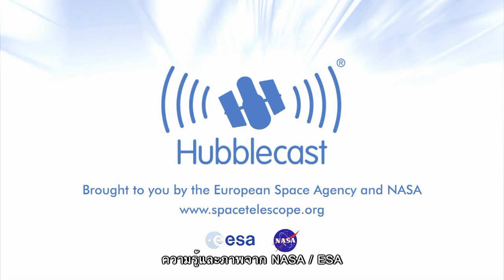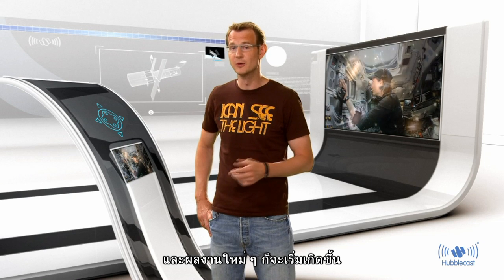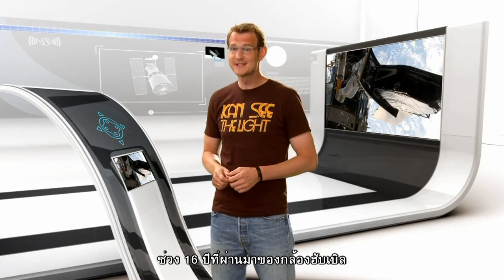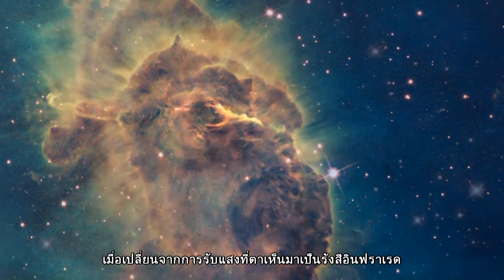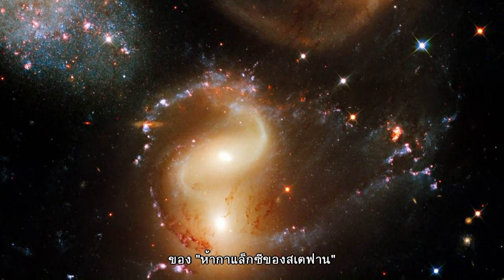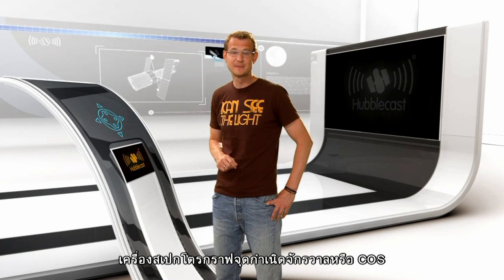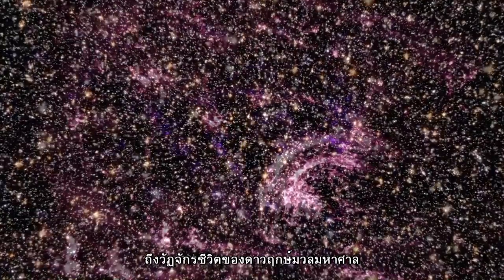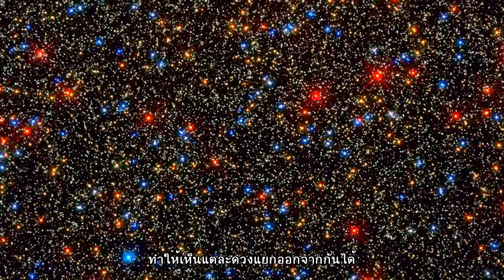ฮับเบิลคาสท์ : ไขปริศนาจักรวาลกับฮับเบิล ตอนที่ 30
ตอน ผลงานแรกของกล้องฮับเบิลหลังการซ่อมบำรุง

หลังจากการฟื้นชีวิตใหม่ในเดือนพฤษภาคม ค.ศ. 2009 กล้องฮับเบิลก็เปิดดวงตาออกปฏิบัติงานทันที อุปกรณ์ใหม่เอี่ยมและของเก่าที่ถูกซ่อมแซม ช่วยให้การสังเกตการณ์มีประสิทธิภาพสูงขึ้นกว่าเดิม แน่นอนว่าจะเกิดความรู้ใหม่ ๆ อีกมากมาย กล้องฮับเบิลกลับมาแล้วและดีกว่าเก่าด้วย รายการตอนนี้ เป็นผลงานแรกของกล้องฮับเบิลหลังจากการซ่อมบำรุง เป็นภาพปรากฏการณ์ดาราศาสตร์ที่น่าสนใจ ตั้งแต่เนบิวลาดาวเคราะห์ที่เหมือนแมลงปีกแข็งไปจนถึงกระจุกกาแล็กซีขนาดมหึมา ที่ทำตัวเสมือนเลนส์ขยายภาพจักรวาล อุปกรณ์ใหม่จากโลกที่นำขึ้นไปยังกล้องฮับเบิล ต้องไม่มีอากาศแทรกอยู่เลย เพราะมันจะไปรบกวนการทำงาน จึงต้องไล่อากาศออกไปให้หมด ที่สำคัญอีกอย่างคือ นักวิทยาศาสตร์และวิศวกรต้องช่วยกันปรับอุปกรณ์ต่าง ๆ ให้เหมาะสมที่สุด เพื่อให้ได้ข้อมูลที่มีคุณภาพดีที่สุด